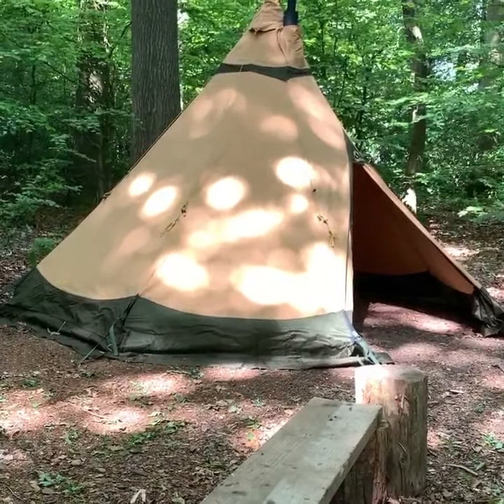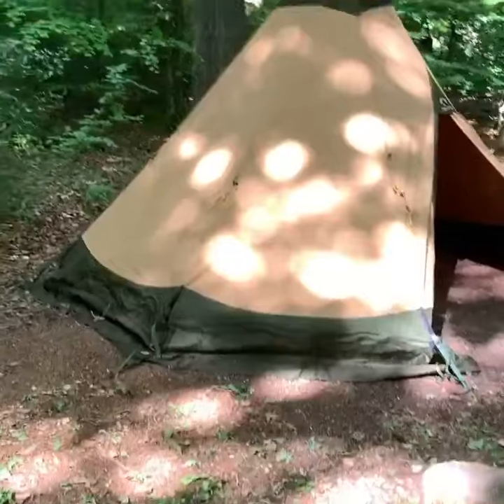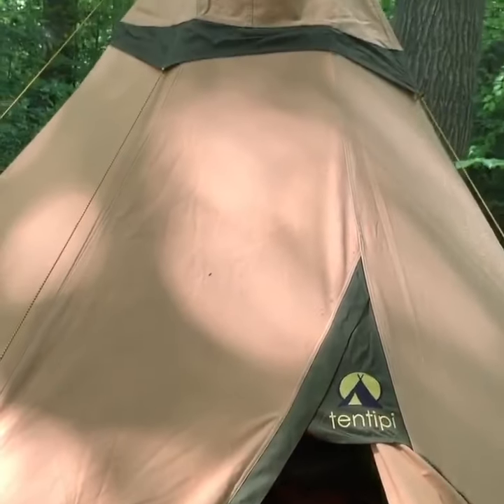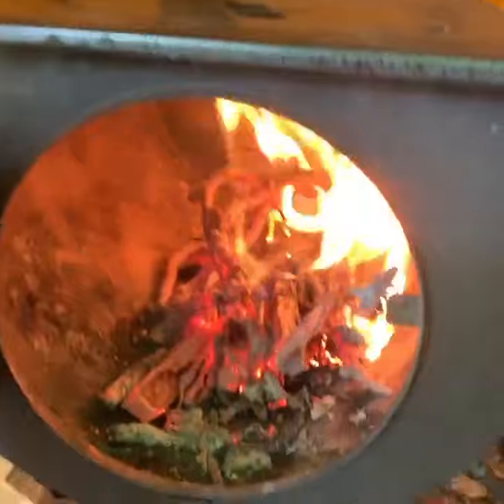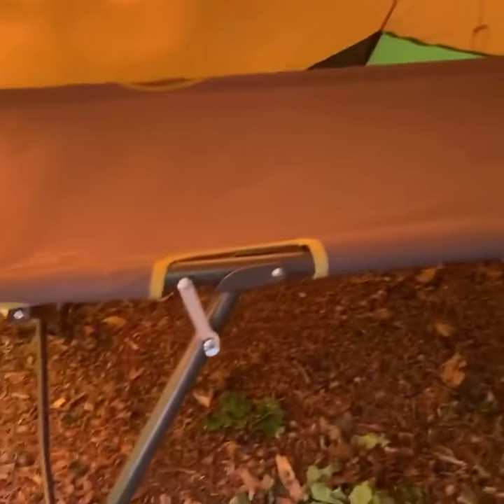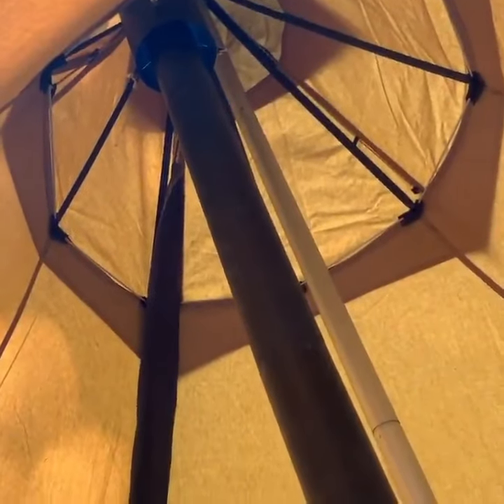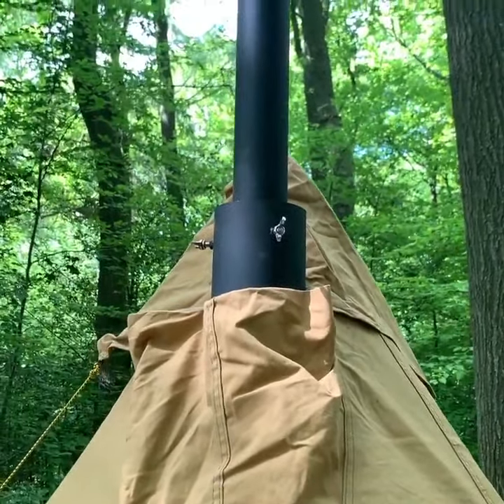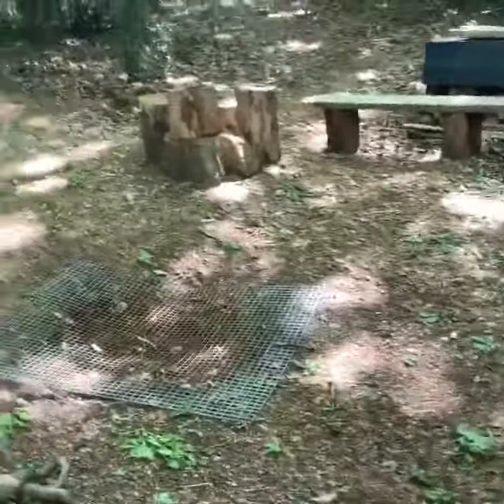Tentipi Safir 5 Tent with Pioneer Wood Burning Stove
Test to show space an arrangement of the pioneer stove in a Tentipi Safir 5. I have a large camp bed in there as well, you could just about fit two beds in but not much else. With a smaller stove and sleeping on the floor there would be more room. Obviously, the stove increases the temperature in the tent by at least 10 degrees and you must ensure proper ventilation, so ensure you follow all country guidelines and laws.